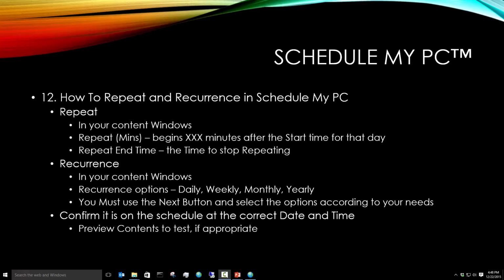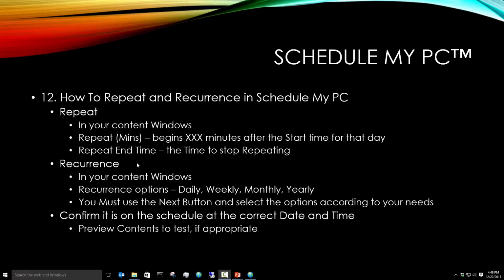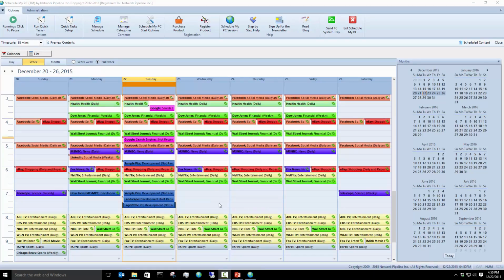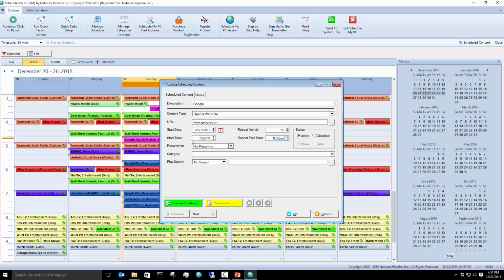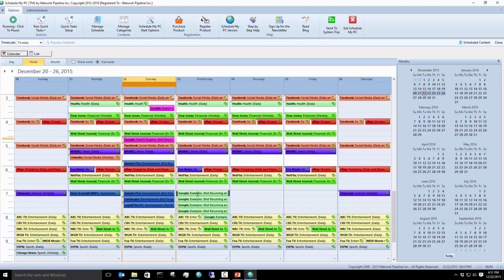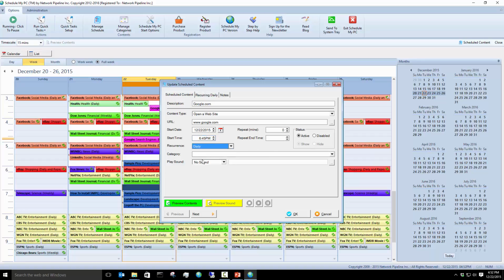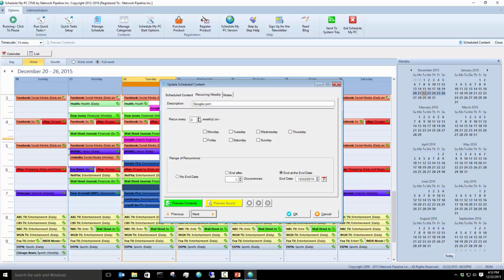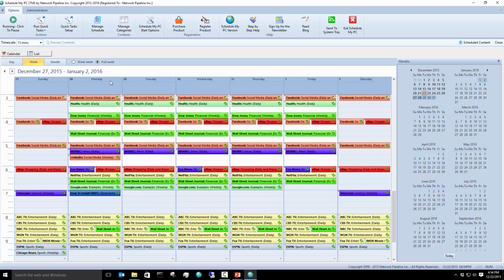13 Task Scheduler - How to Configure Tasks to Repeat and Recur in Schedule My PC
This video shows you how to repeat tasks (content) to happen multiple times during the day and content recurrences daily, weekly, monthly and yearly in Schedule My PC.

Schedulemypc.com offers an easy task scheduler to quickly scheduled content on a routine basis-
- Opening applications and programs
- Opening Files
- Opening Folders
- Opening Websites
- Scheduling tasks like shutdown, logoff, hiberenation, restarts, running scripts

Repeat and or Recurr Tasks as frequently as every minute to as long as every year.

Use it to remember to -
- Update your resume once per month
- Daily employment searches
- Opening Quickbooks
- Opening websites - over 20 categories to choose from or add your own

- Opening the company Intranet site for employees
- Having Call Center personnel open programs on a scheduled basis
- great for Network Operations Centers (NOC) and Help Desk updates

for a 30 day evaluation!